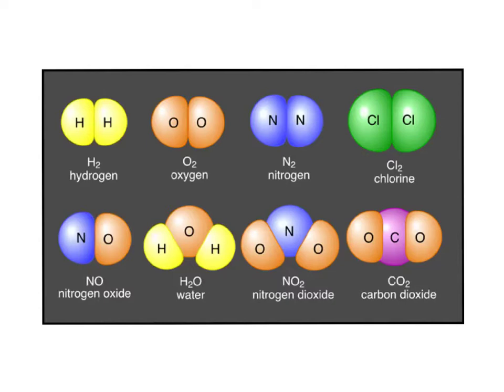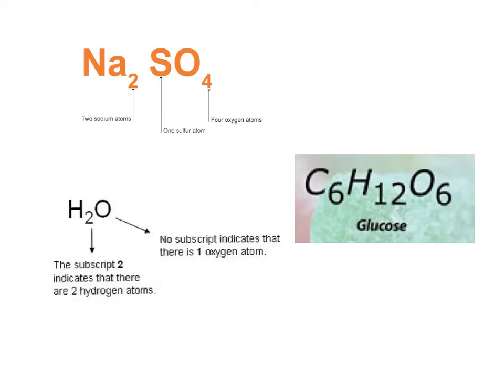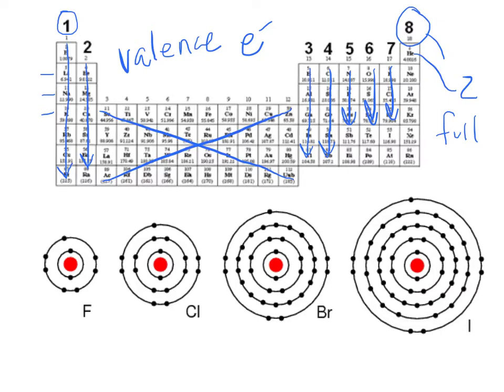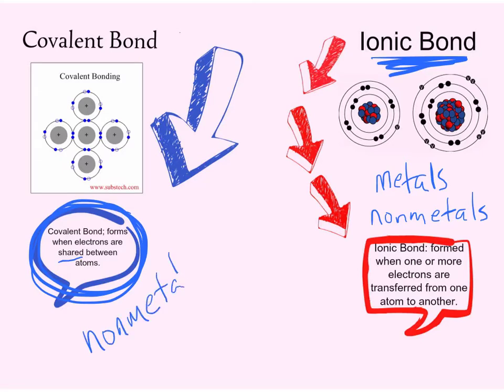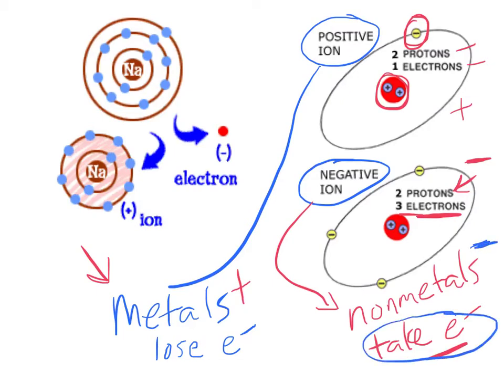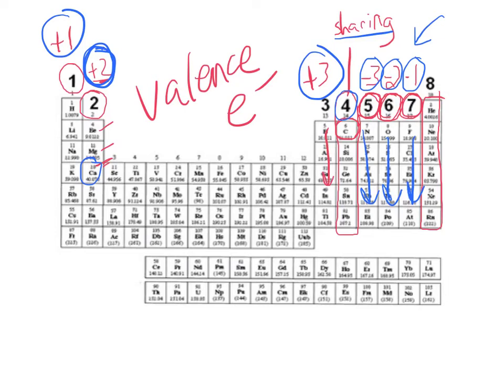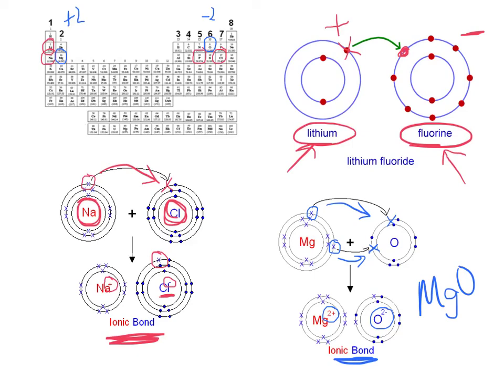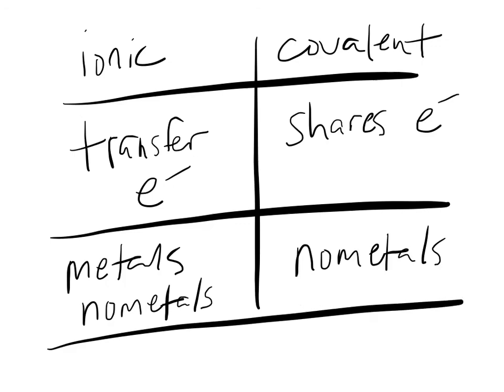Ionic and covalent bonding